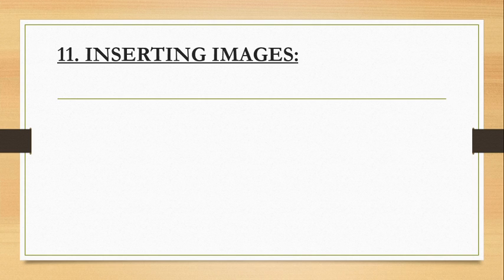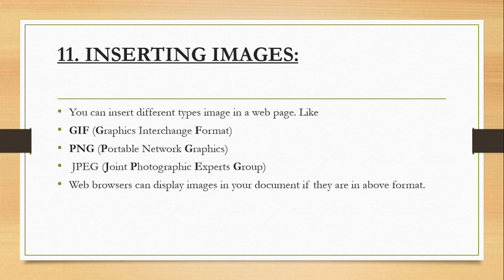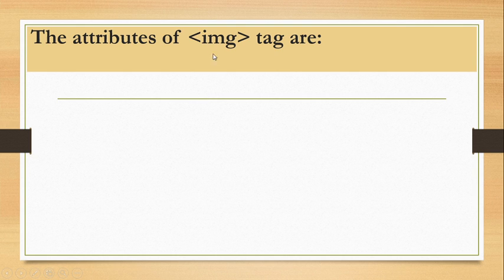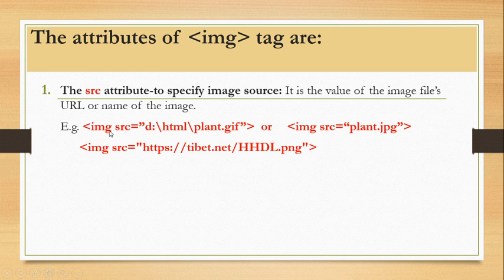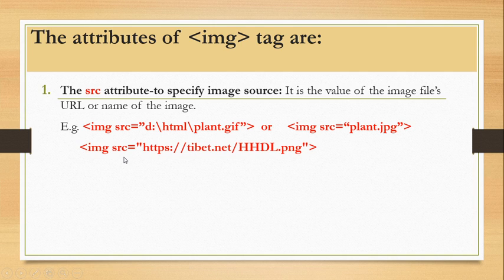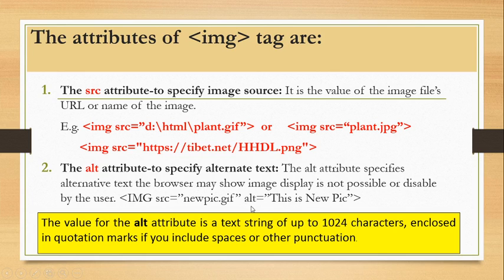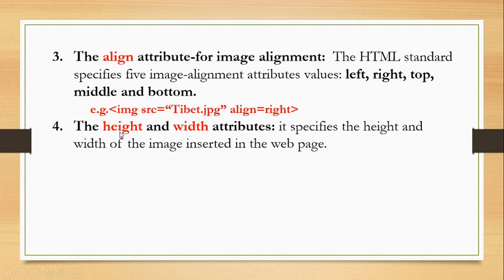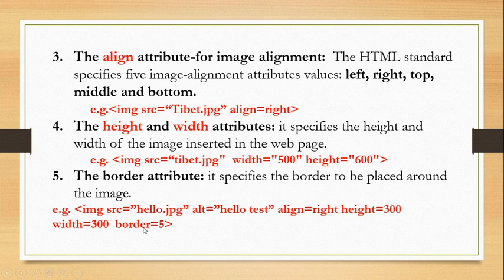Inserting Images in HTML.